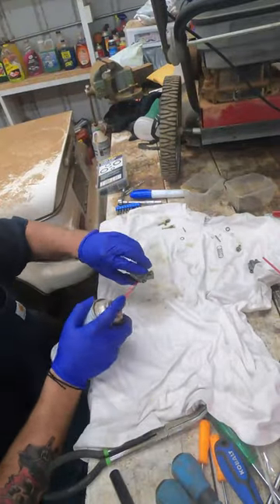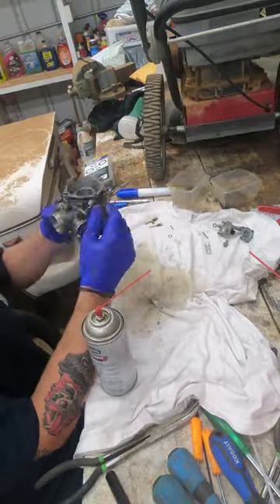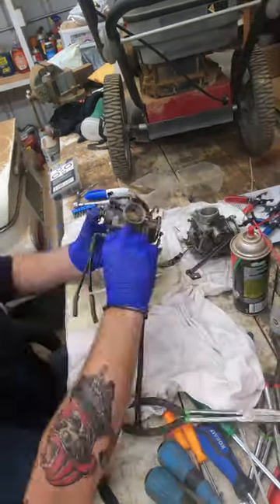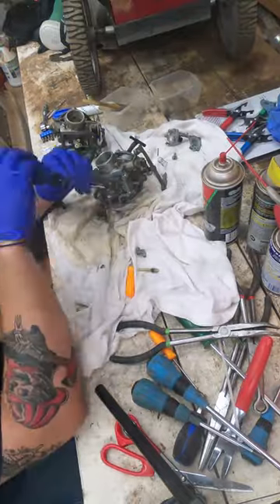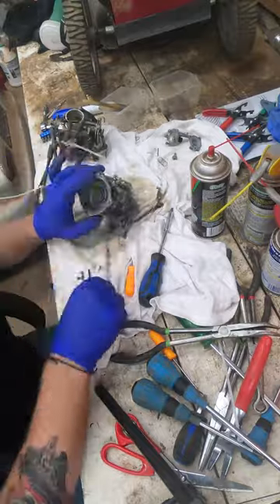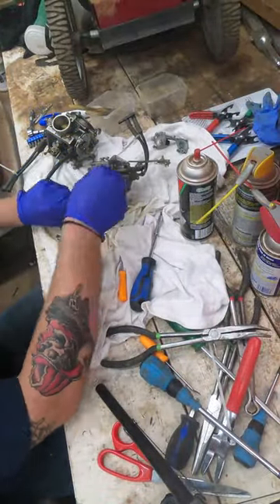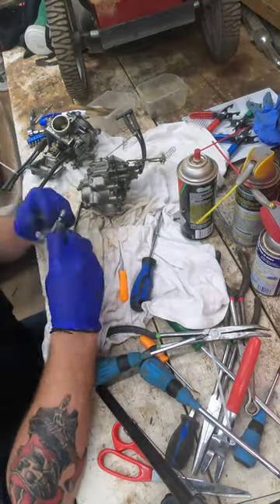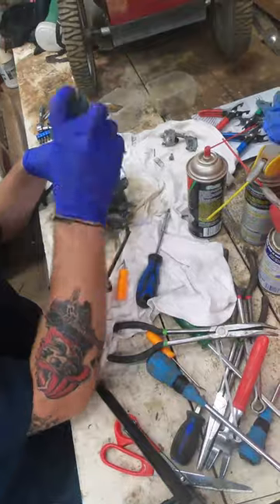1996 Gl1500 Goldwing Restoration Shorts Pt 8, Rebuilding the Carburetor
Hey Guys! Octane Restorations back here with another Motorcycle restoration! Today we have a 1996 GL1500 Special Edition in the shop. The customer wanted us to get this Motorcycle running again, so today's video is the 8th step in that process, the rebuilding of the carburetor!